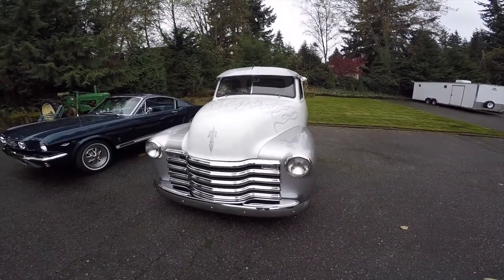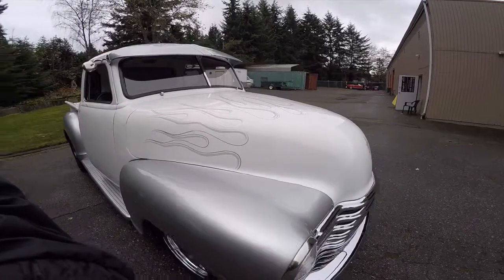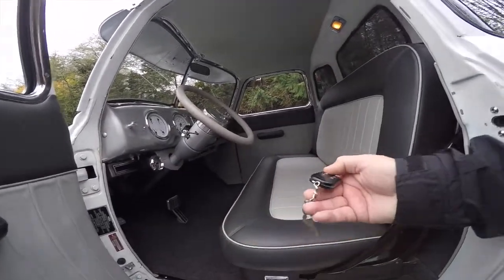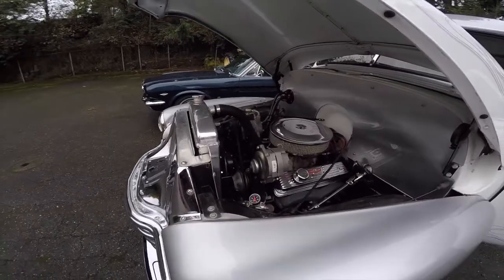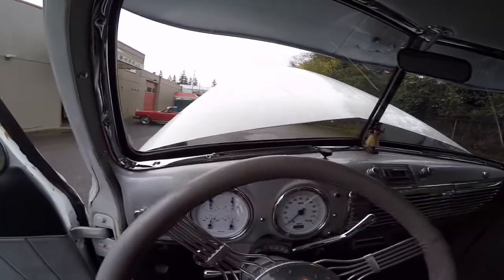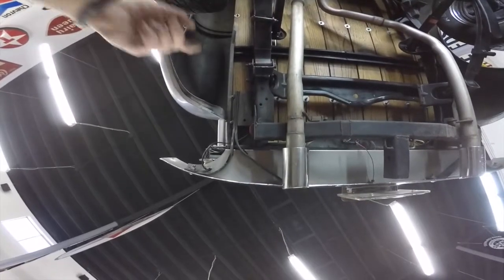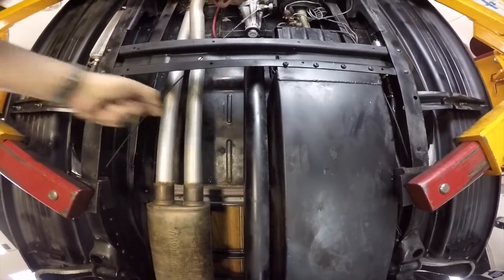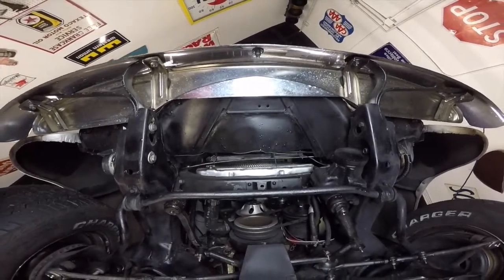1949 Chevrolet 3100 5 Window Pickup." SOLD " Drager's International Classic Sales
1949 Chevrolet 3100 5 Window Custom Pickup. 2159  # 56PA2159. This is a beautiful custom. 350 Chevy V-8 engine with a 350 turbo automatic transmission. Power steering. Power front disc brakes. S 10 front clip. 12 bolt rear end with 307 gears. Vintage air.  Aluminum radiator. Electric cooling fan. Sun visor. Custom tilt steering column. Custom Beede gauges. Power windows. Remote door openers. Custom AM/FM sound system with 4 speakers. Gas tank has been removed from behind the seat and a new gas tank was installed under the PU bed. The battery was moved to under the the seat. Has a trailer hitch behind the license plate. This PU came out of St. George, Utah about 2 years ago and went to eastern Idaho. David brought it over on a trailer and traded it in on our ’39 Ford street rod. This PU has not been a trailer queen, but driven. Shows 23,667 miles on the speedometer and my guess is since it was built. So you will find some minor spots from being driven but not much. Now has an Idaho VIN tag which is very good. You would be surprised at how many people do not check the VIN # before buying. We have some things to do like getting the seat to adjust when it’s serviced and safety checked. I know it was not driven in the rain as the wiper motor was gone, so we are installing a new 12 volt wiper motor. The photos you see are the day we got it. I drove it about 11 miles even on the freeway and I have to tell you it’s a great driver. Joe at Old School Garage did the service and safety check and had his guy in stall all brand new interior and they did an outstanding job.  Cond. # 2.

Drager’s International Classic Sales
18805 Aurora Ave. N.
Seattle WA 98133
We charge a $50.00 doc fee for instate and $100.00 doc fee for out of state sales on top of the selling price. The State of Washington says we can charge up to $150.00 doc fee that is negotiable. The doc fees cover costs such as trip permits and FedEx costs.

Drager’s believes that it is very important to personally inspect the vehicle you are interested in.  If you cannot inspect it yourself you should hire an inspector.  Here are two very knowledgeable old car appraisers you can contact.

We use Concours Transport Fred has done a great job for us over the years. Fred will do a great job for you. Check out his web page.
Fred Koller
Concours Transport

We sell all of our vehicles AS IS, NO WARRANTY.     We check them over, we do a report card and we grade and decode each vehicle.  We have them serviced and safety checked.  You can see these reports on our web We try very hard to tell you everything that we know.  We give you lots of photos and video so you can see the vehicles very well. We have been in classic sales for more than 30 years.